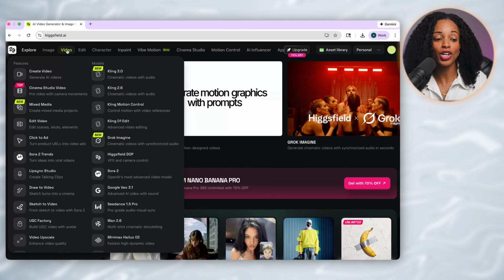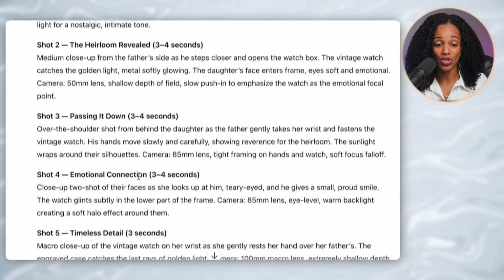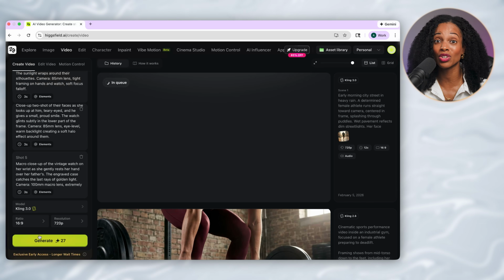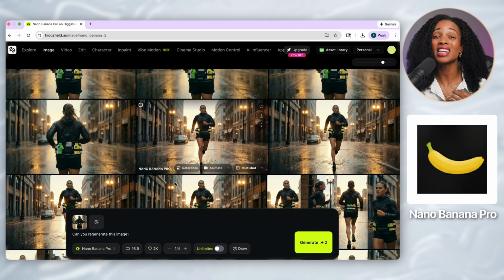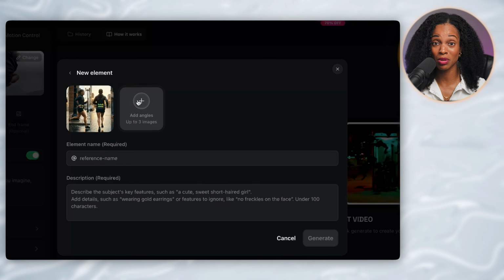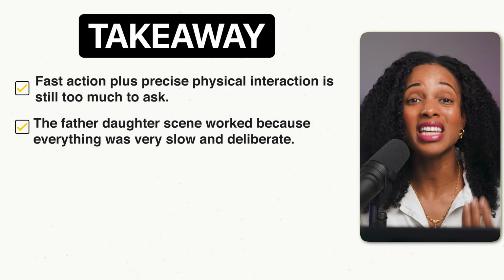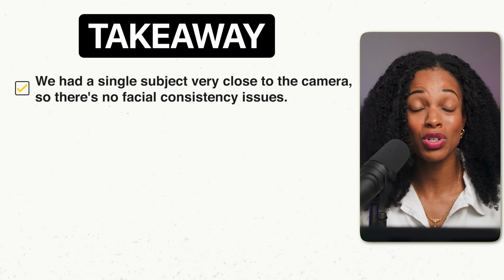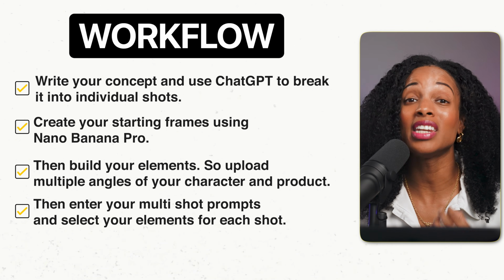Kling 3.0 Multi-Shot Prompts Is it Game Changer or Gimmick?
In this complete walkthrough, I'm putting Kling 3.0 to the test by creating 3 professional product advertisements from scratch using Higgsfield. Whether you're a content creator, marketer, or just AI-curious, this tutorial will show you everything you need to know about Kling 3.0's latest features and capabilities.

CHAPTERS:
0:00 - Intro
0:52- Example #1
4:03 - Example #2
7:54 - Example #3
9:55 - Final Thoughts